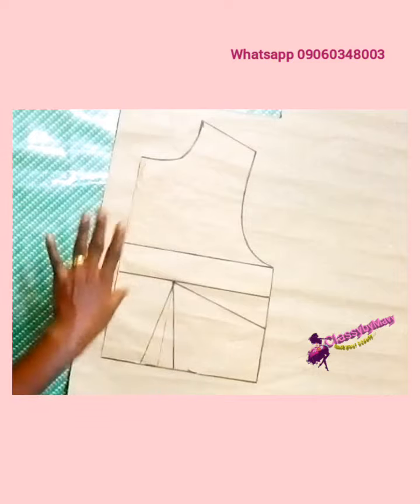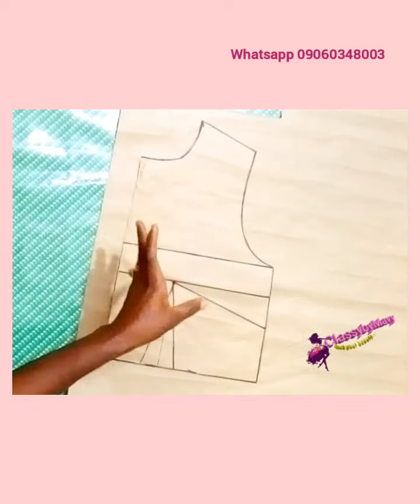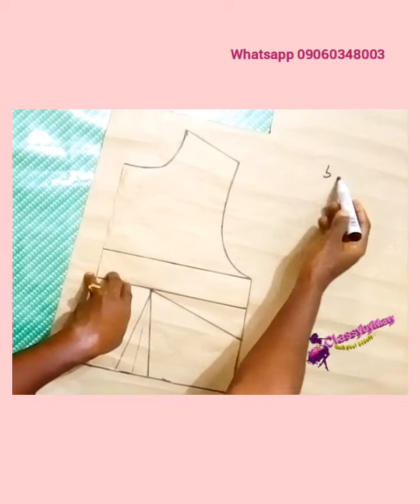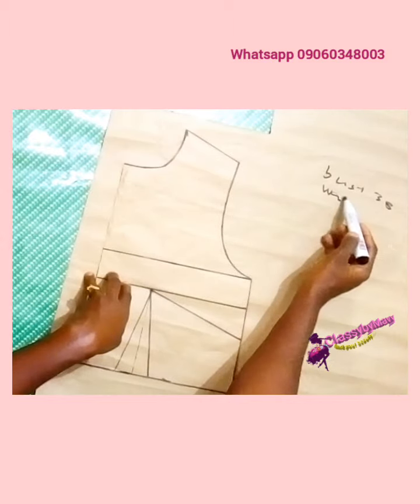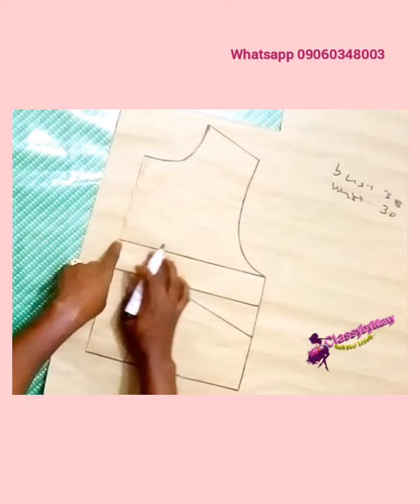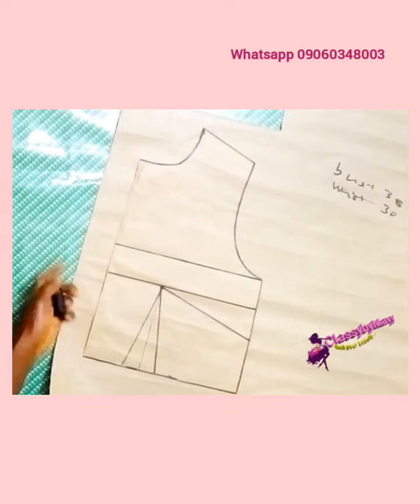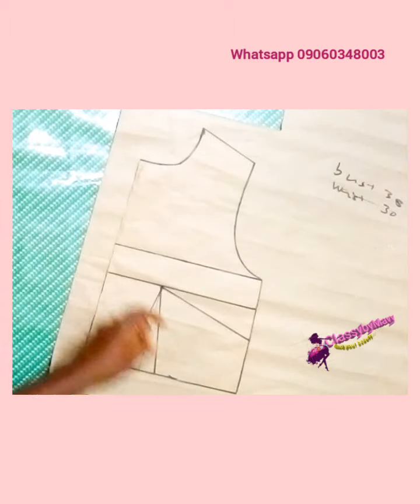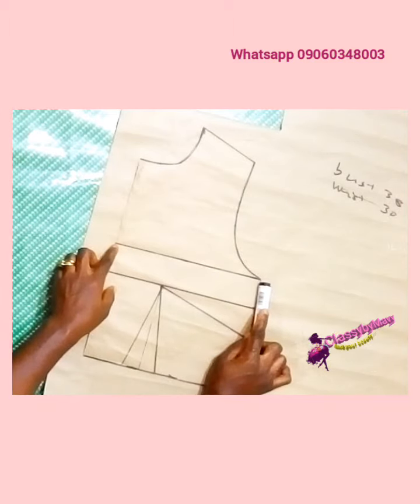Use one pattern for different sizes. How to resize a sewing pattern. Simplified pattern grading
Pattern grading is a very complex and precise skill

In this video,  have simplified the technique.

 you'll learn how to convert pattern to different sizes to save you the stress of drafting patterns each time you're making dresses for different clients

I showed exactly how you can either make a  pattern smaller or bigger in a simplified way